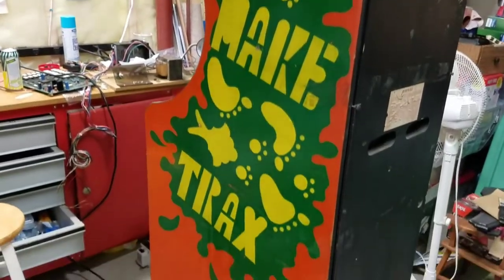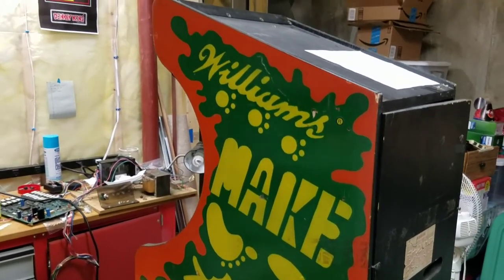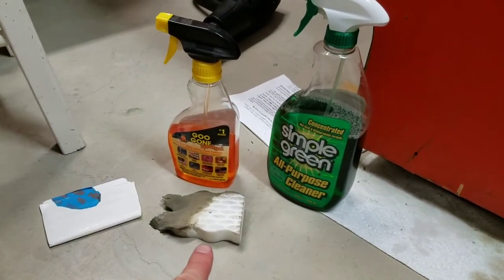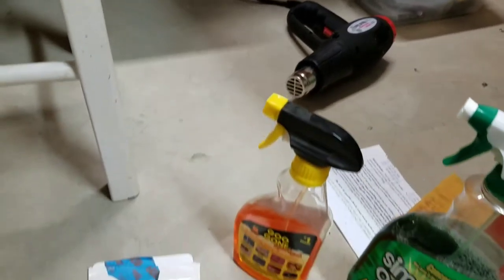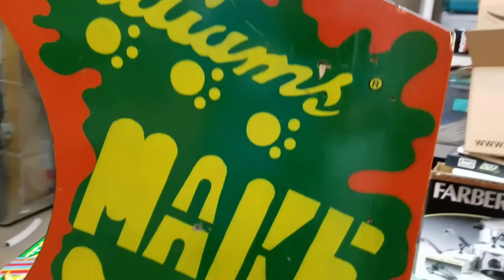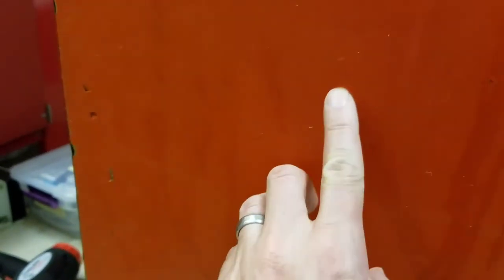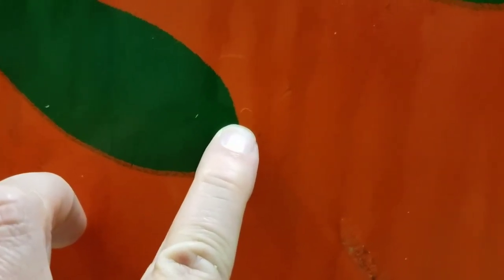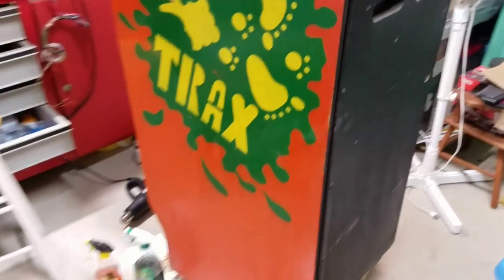Make Trax Mini Update #5 - Thanks 700 subscribers! Cleaning Supplies and Nails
Basic cleaning supplies for keeping patina. Also, nails on the outside of the cabinet? Looks like they were used for construction and then filled later and painted over!